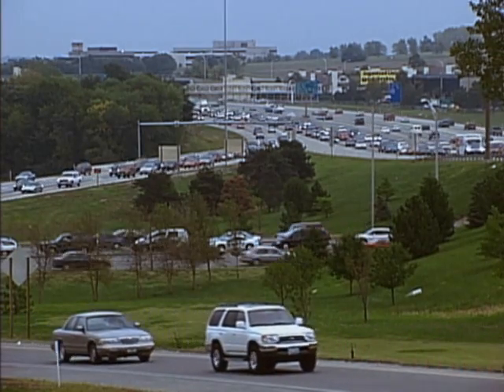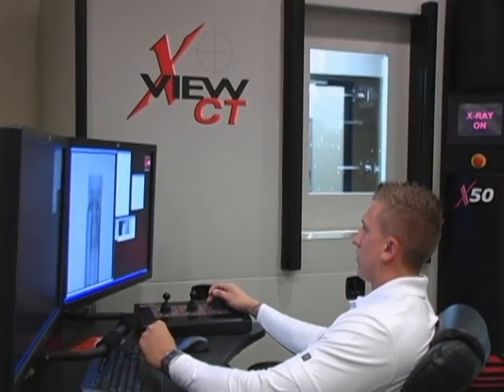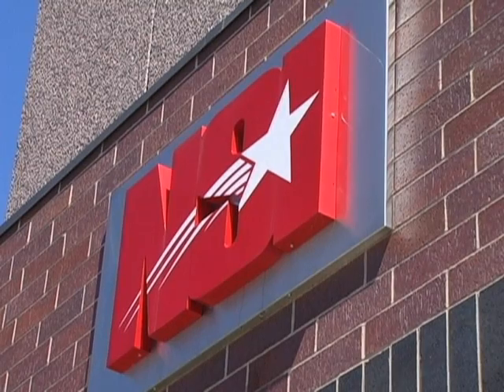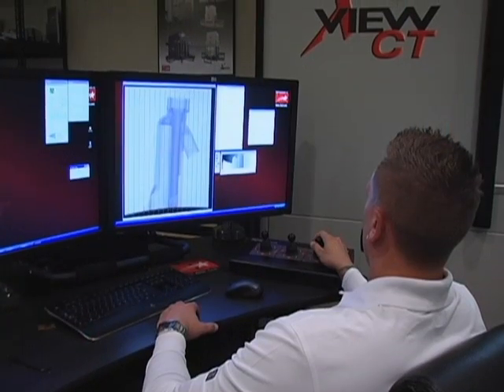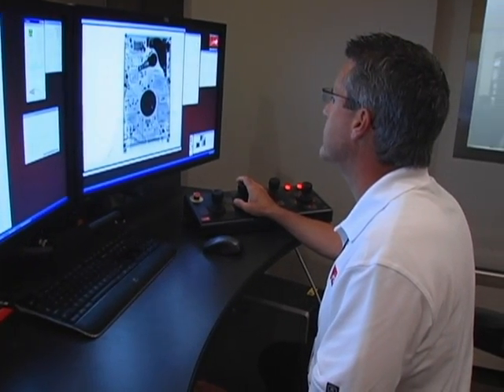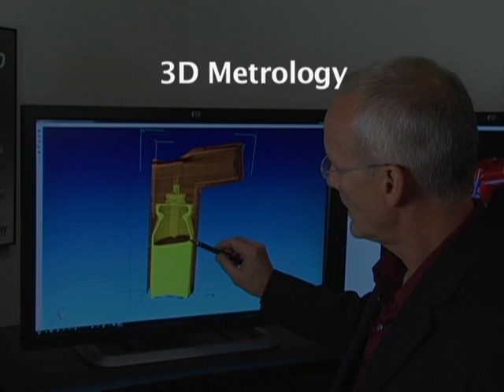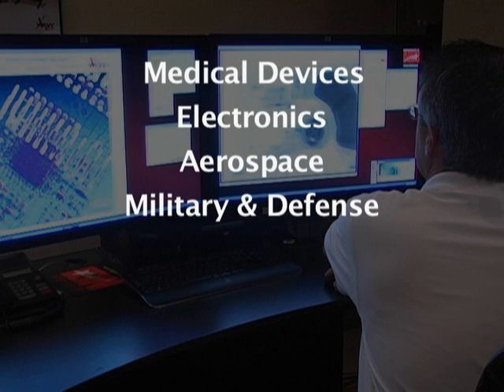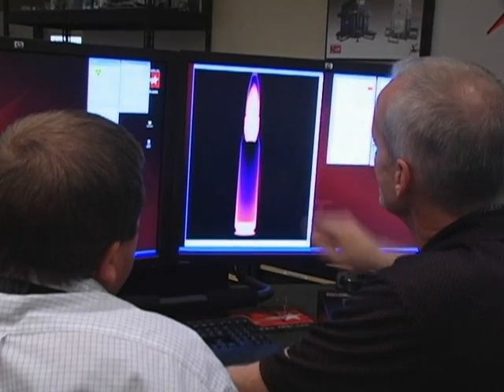North Star Imaging, Inc - Featured on CNN